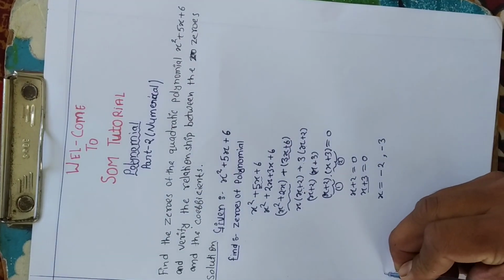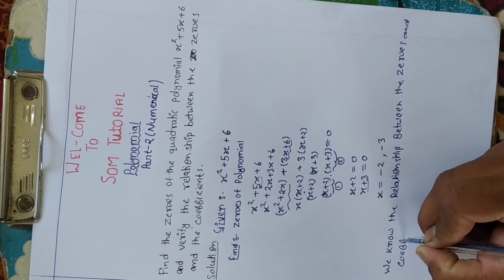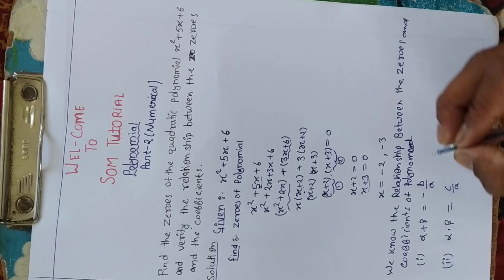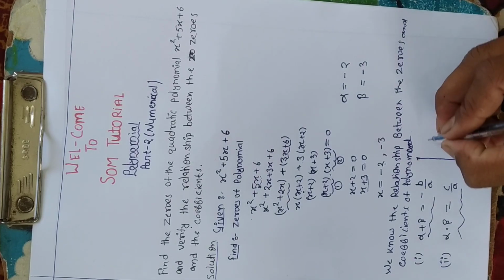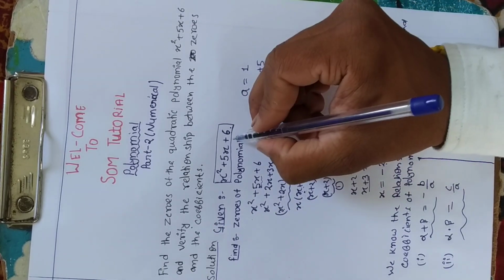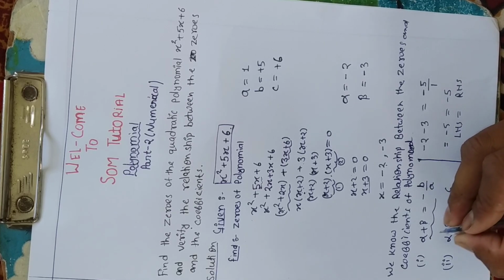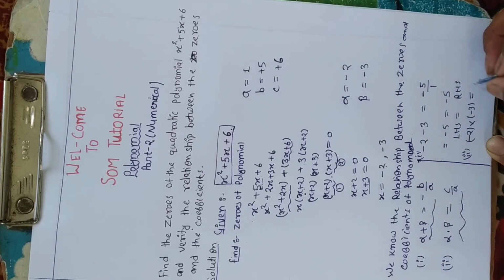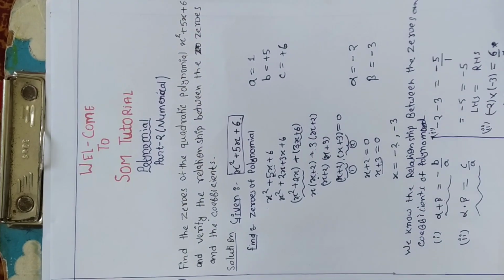Polynomial part 2 (Numerical)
in this video one numerical is there which is based on the cbse board exam.